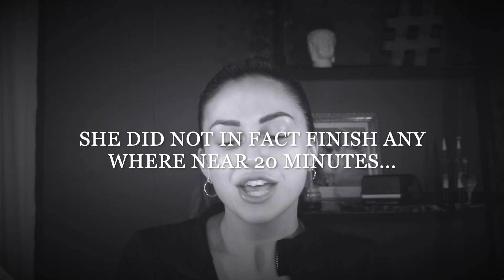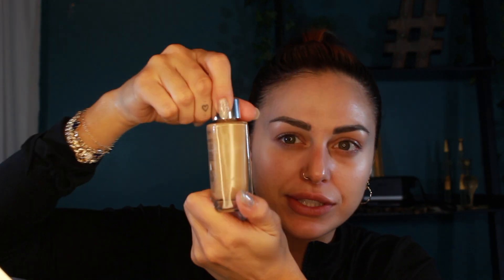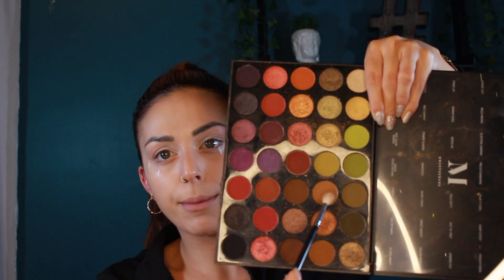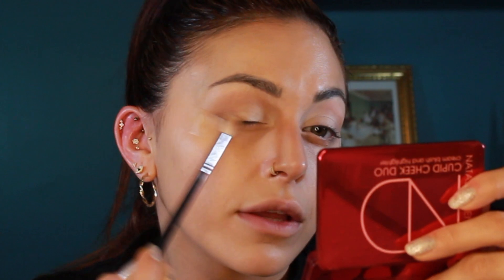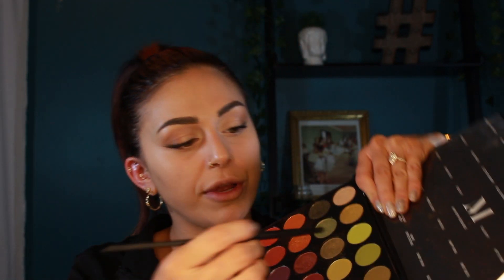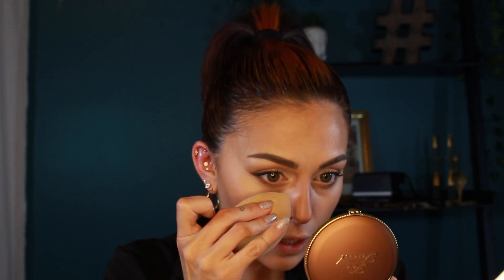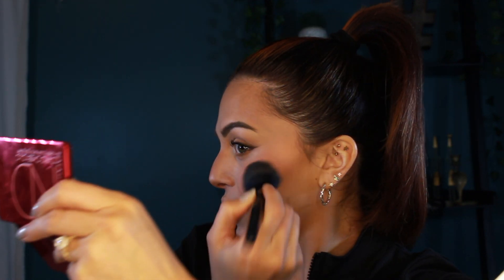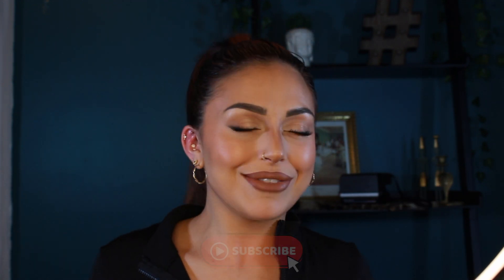Smokey Eyeliner Tutorial and Spring Skin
IG & Tiktok @JordanElky @JordanElkyBeauty

Hang with me while I do an easy smokey eyeliner and talk about the perfect spring skin 💐

Skin
Moisturizer- @dermalogica Active Moist (Pro Size)
Tanning Drops- @bondisands Pure Self Tanning Drops
Sunscreen-@dermalogica  Invisible Physical Defense Mineral Sunscreen SPF 30

Makeup
@LOrealParisUSA True Match Nude Hyaluronic Tinted Serum
@lancomeusa Teint Idole Ultra Wear Camouflage Concealer
@MorpheOfficial 35M Boss Mood Palette
@toofaced  Pretty Rich Palette
Secrets of Pharaoh Micro Brown Pencil
@Sephora Collection Fiber Brow Volumizing Fiber Mascara
@maccosmetics Magic Extension
@NARSCosmeticsofficial Laguna Contour Cream
@lacolorsusa Neon Gel Liner in Flash White - nose highlight
@MakeupRevolution Blush Bomb in Peach Filter
Makeup Revolution Candy Haze Setting Spray
@maybellinenewyork Matte + Poreless Pressed Powder as setting powder
@nyxcosmetics Suede Lip Liner in Cold Brew
Vieve by @jamiegenevieve Modern Matte Lipstick in Comin' in Haute
Lashes- unknown but any tapered pair cut in half

Brushes/ Tools
Sponge- From TJ Maxx- I can't find the packaging and I don't remember the brand-sry :(
Blending Brush- @MorpheOfficial  M514
Precision Smudger Brush  Morphe V203 (tiny buffing brush)
Pointed Liner Detail Brush- Morphe M443
Concealer Brush- @zoreyaprofissional7913  Flawless Concealer 860 (from an @amazon  pack)
Contour Brush- @realtechniques 206
Nose Contour- Flathead Contour Brush 111- Primark
Blush Brush- @elfcosmetics
Powder Puffs- @amazon
@CALAPRODUCTS1 Soft Touch Lash Applicator